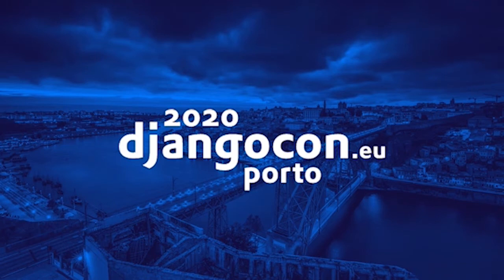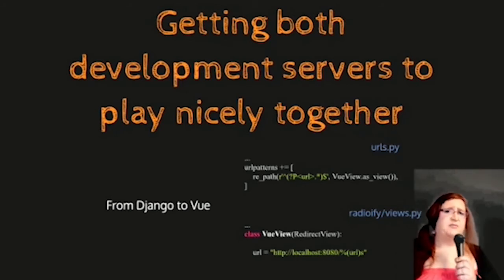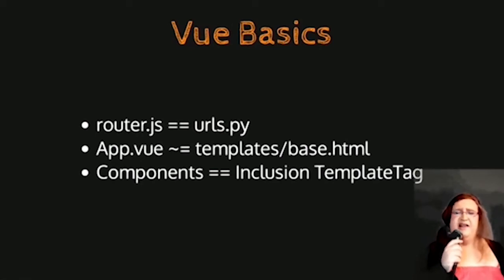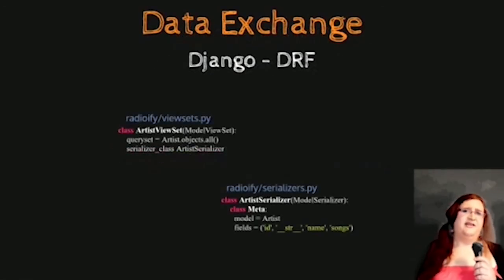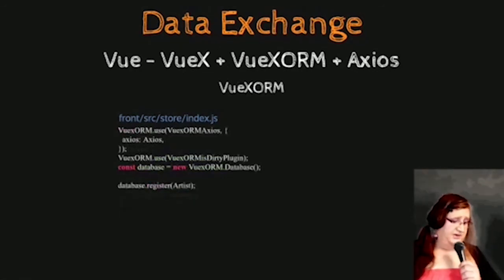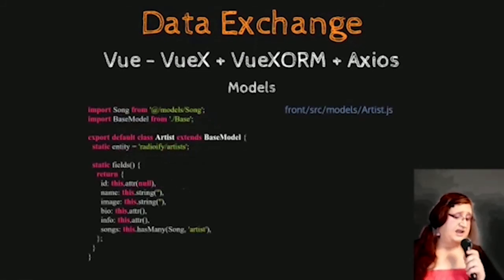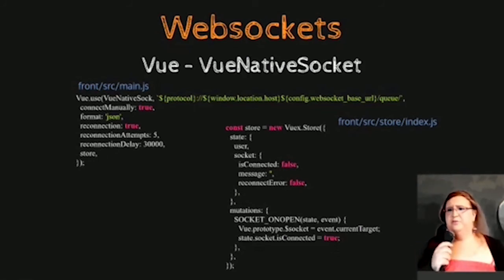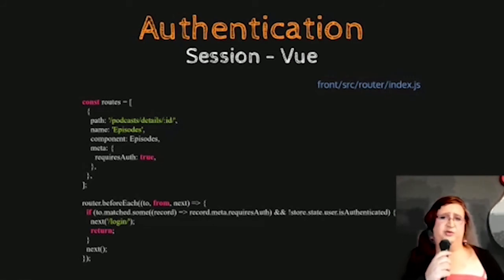DjangoCon 2020 | Creating a Spotify-like personal streaming service - Emma Delescolle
DjangoCon Europe 2020 (Virtual)
September 18, 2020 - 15h10 (GMT+1)

"Creating a spotify-like personal streaming service with Django and Vue: Lessons learned" by Emma Delescolle

In today's web, working with a frontend framework or library is becoming the norm. Vue is one of the most popular ones but how does it play with Django, what are the advantages and caveats? We'll use a practical example to explore some of those, ranging from getting the 2 frameworks to "just" work together to data exchange through a DRF API, authentication and websockets.